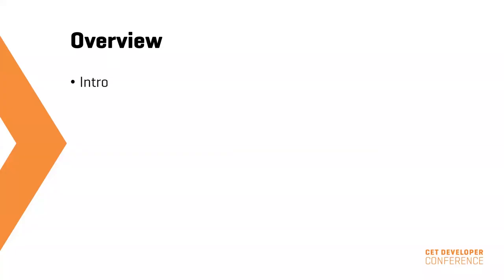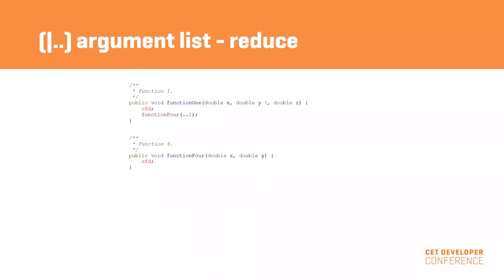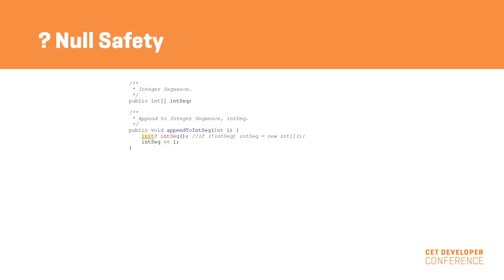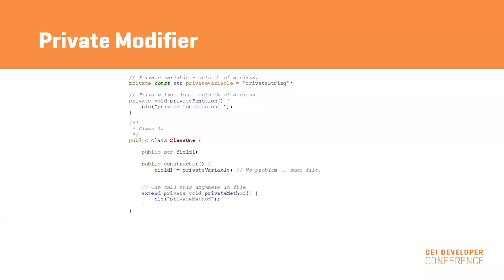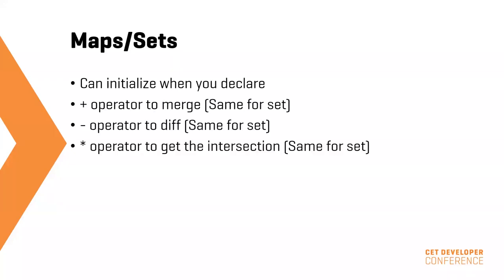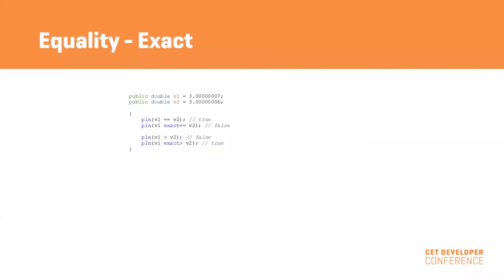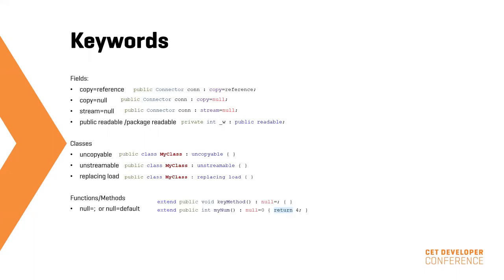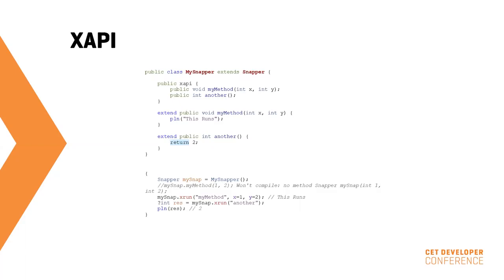Quirks of CM w/ Emily Blanford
Presented by Emily Blanford